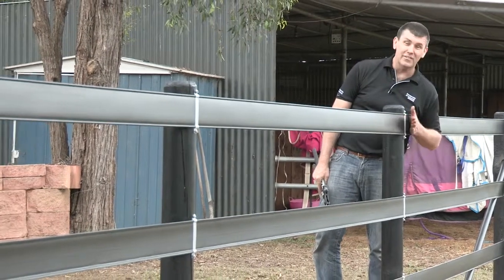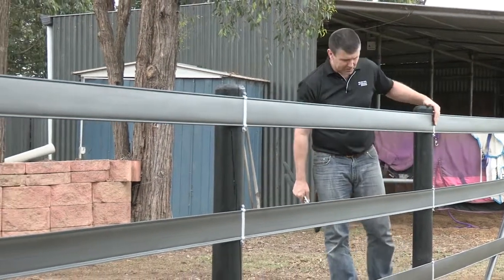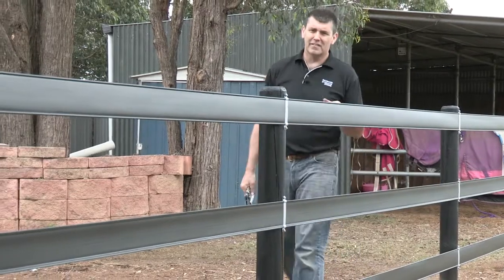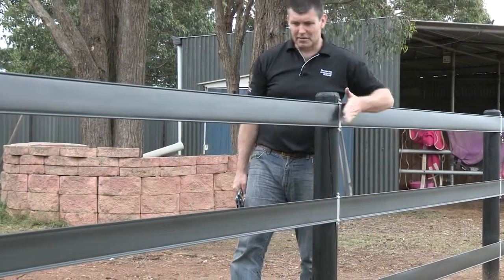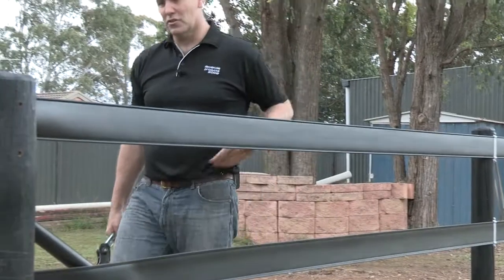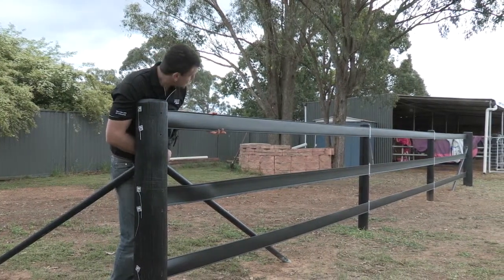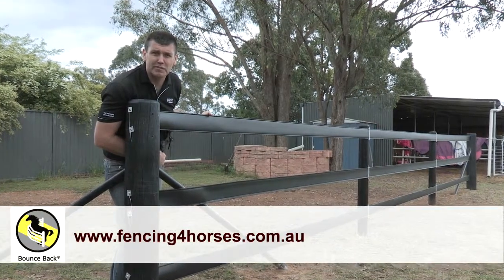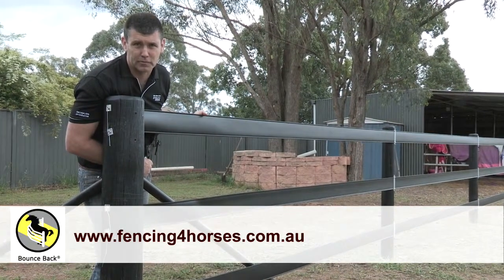13 Finished fencing for horses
We've strained what we call the dead end, we've pulled it up nice and tight in these areas here. It's looking terrific, all 3 rails, it's a really nice straight job. Come down here, we've got our  Bounce Back ® horse fence interim brackets, very low profile, looking really nice. Nothing's going to hurt itself on there. Again, our second low profile Bounce Back ® horse bracket there. Nice and taut, flexible fence rail, the owner's done a terrific job with his bracing. Poles look fantastic. We've got our vice grips here, the wire's nice and taut. The owner's going to put some little staples in there to prevent that wire from coming out,  we don't want anyone like animals or children hurting themselves on that. We've done a great horse fence job. It's been a great day.